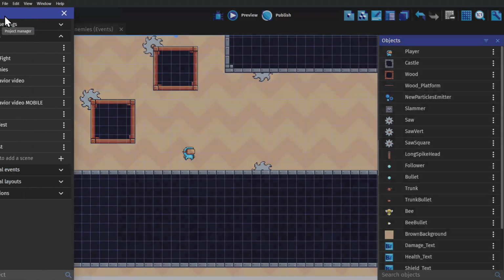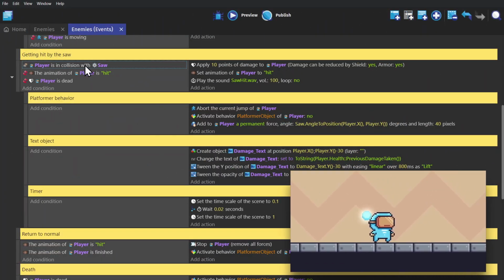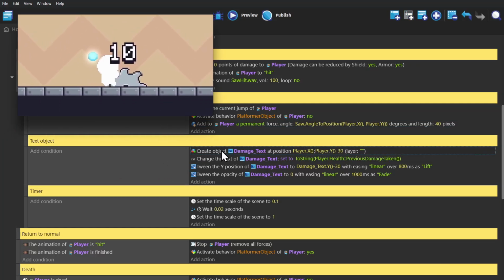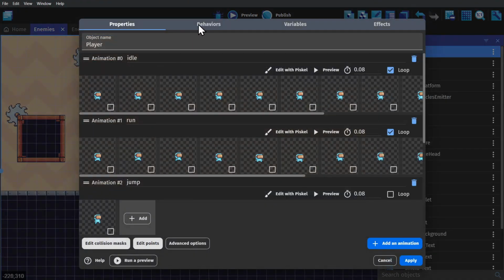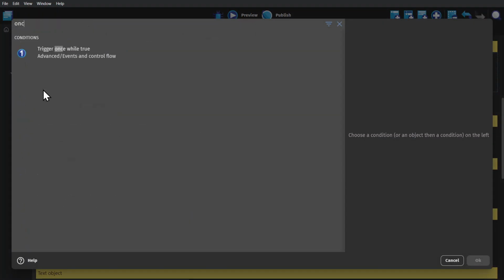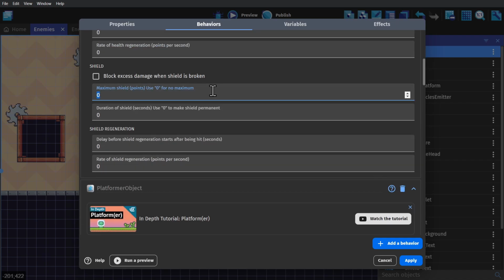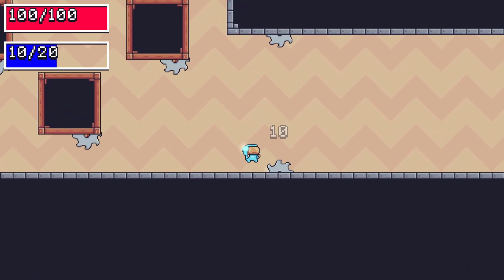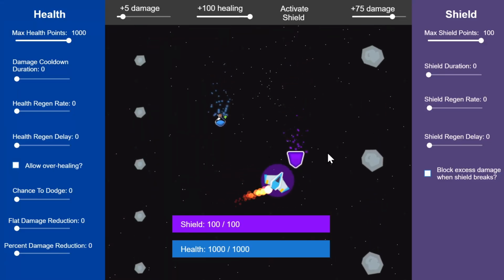Easy Way For GameDevs To Add Damage, Armor, Dodge Chance, Etc. - With GDevelop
This new update makes managing the health and stats of your characters, enemies, and object in game much easier!  We show how to make a juicy hit, and then use the health extension to modify how the hit works with the player. These tutorials are designed to teach you how to make a game in GDevelop, a no-code, open-source, free, and easy game engine.

TimeStamps:
00:00 Basics
00:30 Hit Breakdown
02:39 The Extension
05:03 Enemy